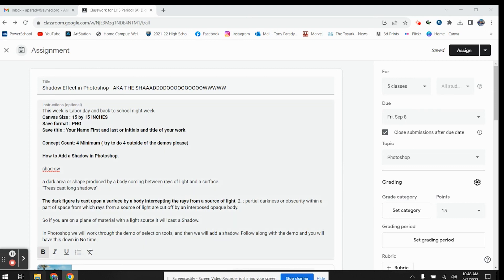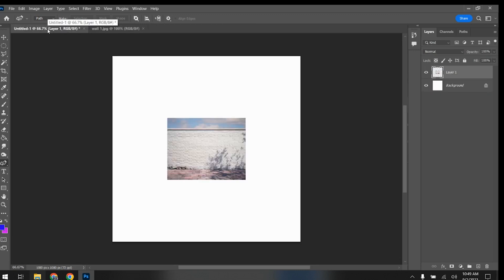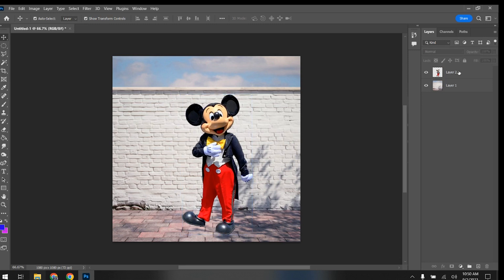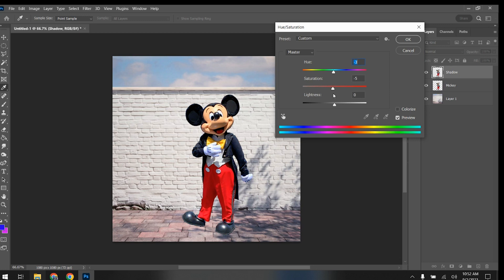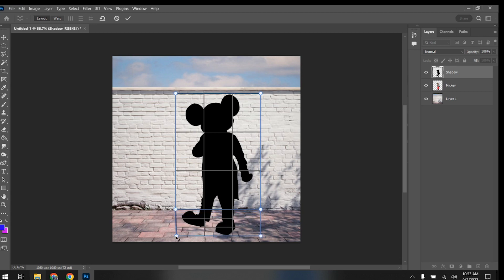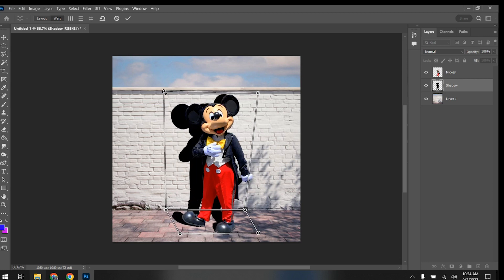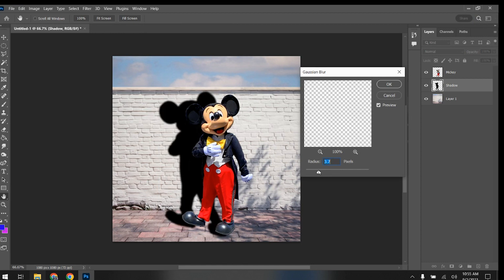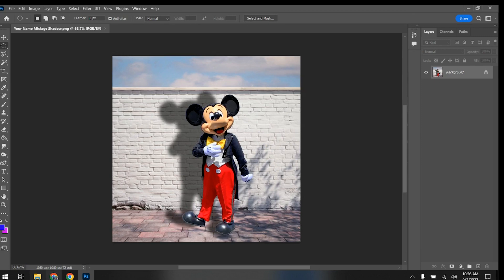Adding a Shadow In Photoshop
This is how you add a Shadow in Photoshop